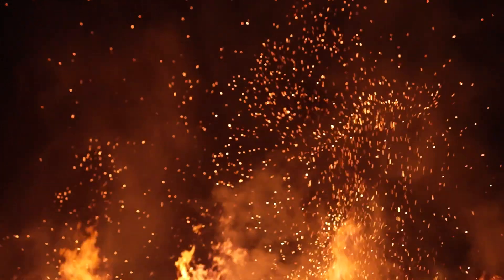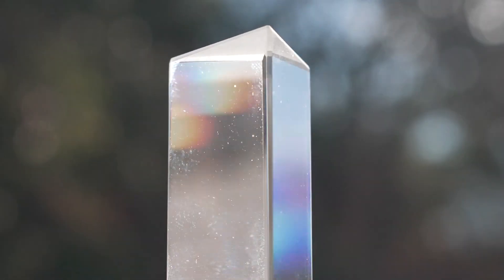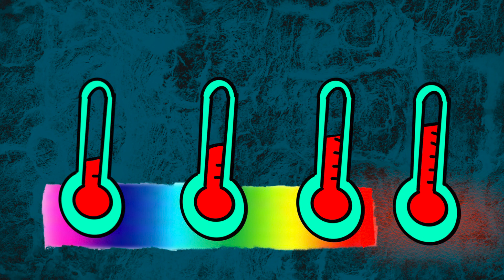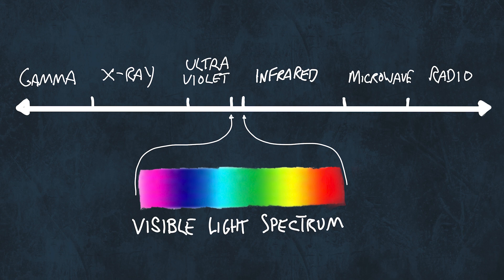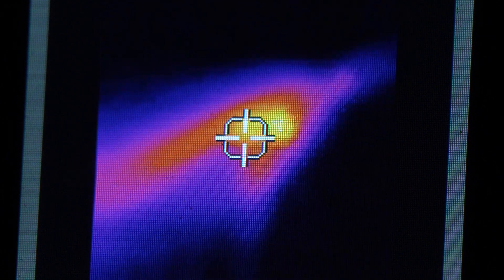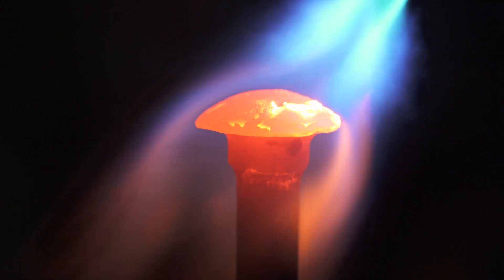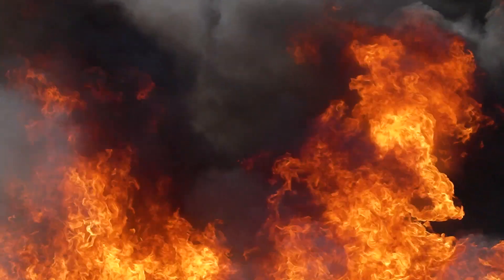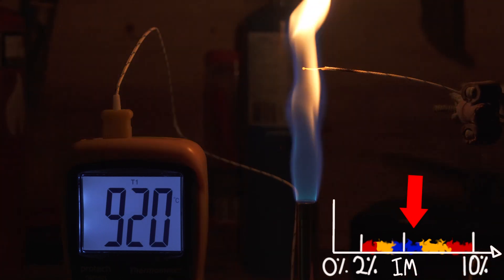Flame colour and Temperature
A look into why flame are they colours that they are. And just as importantly we take a look at infrared radiation and how firefighters can use it to search in fires.